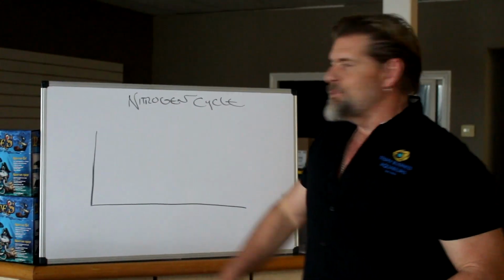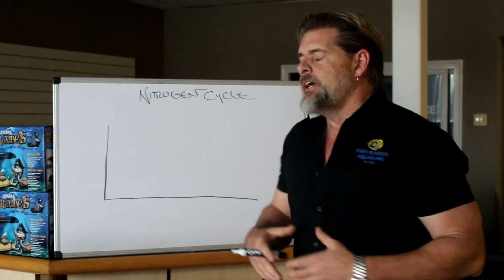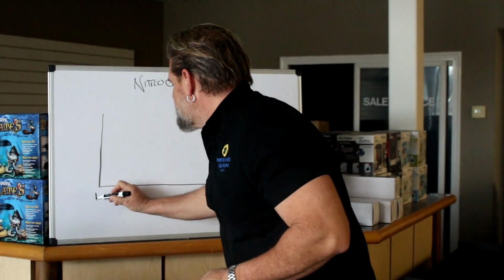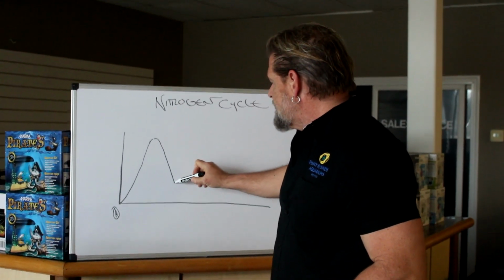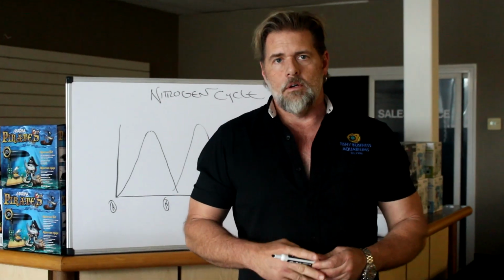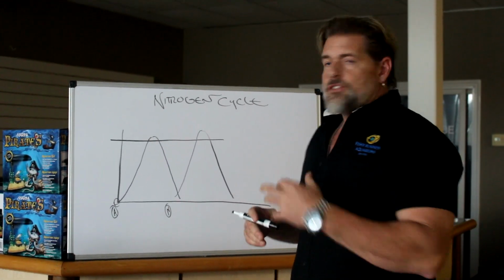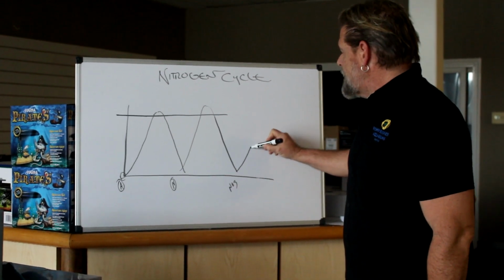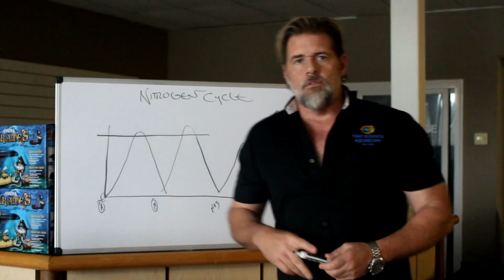The Nitrogen Cycle | Tank Tips